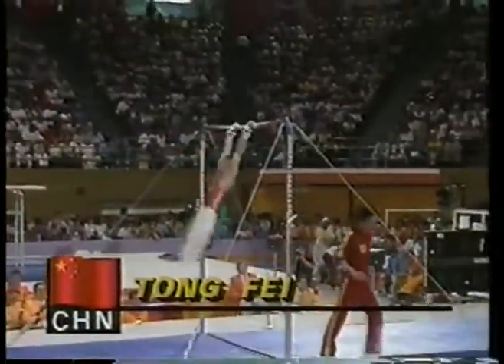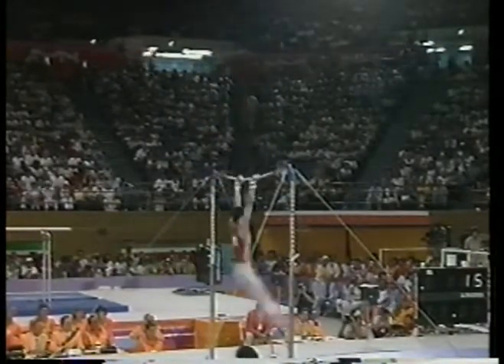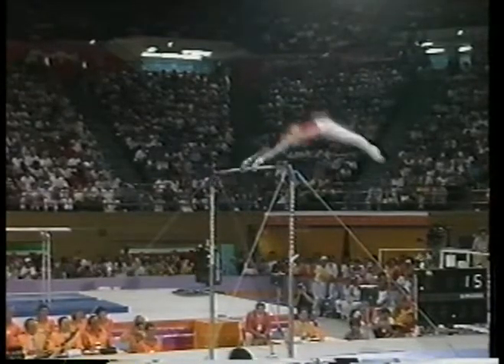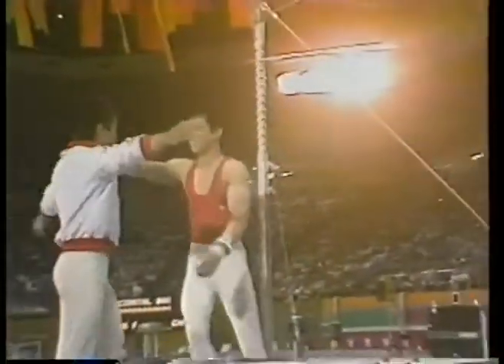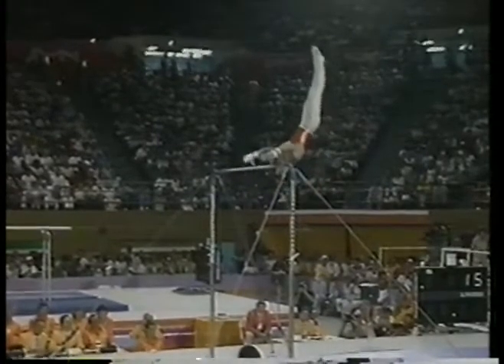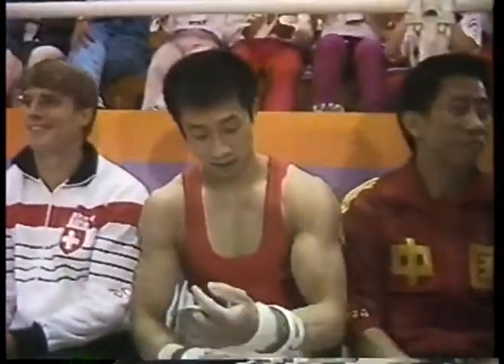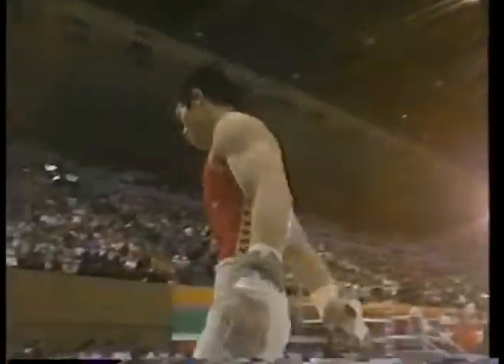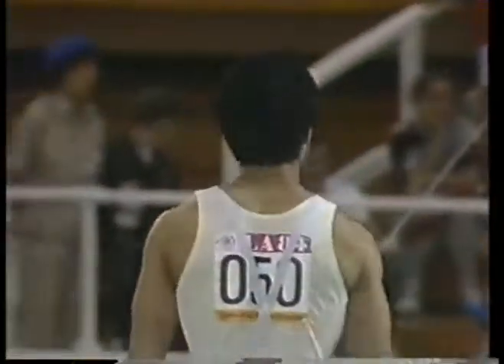Olympics - 1984 - L A Games - Gymnastics - Mens Individual Horizontal Bar Finals - CHN Tong Fei